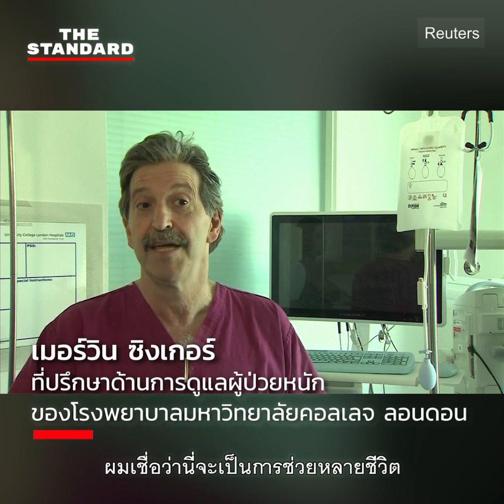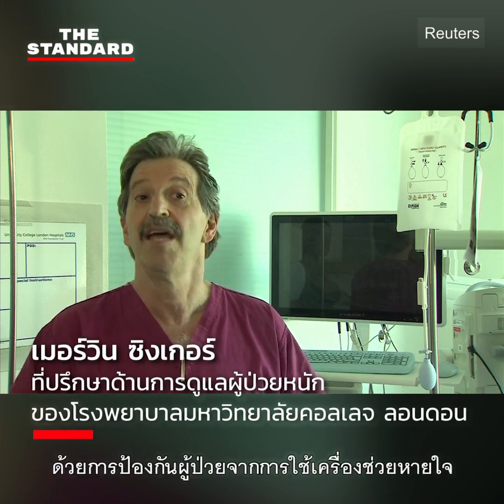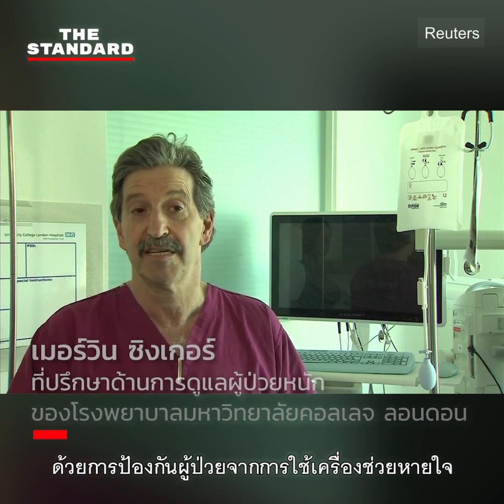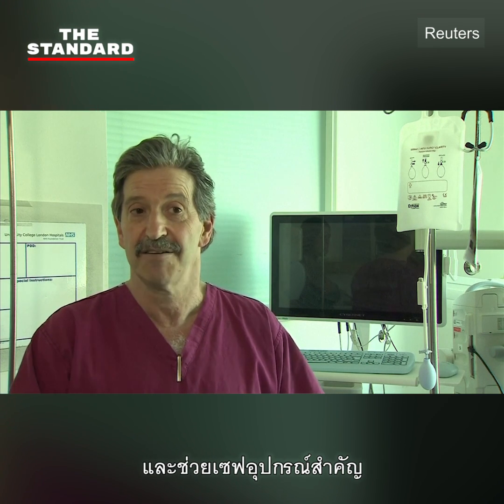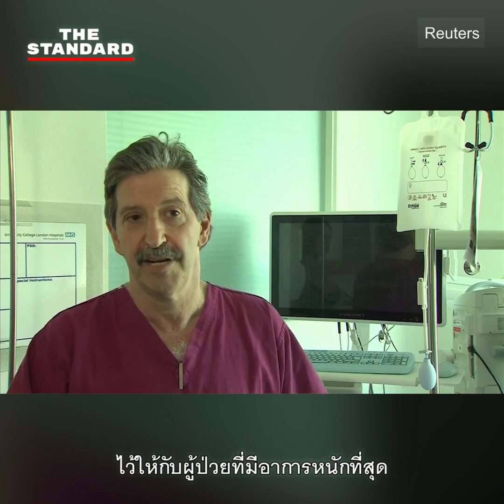เผยโฉมเครื่องช่วยหายใจจากความร่วมมือของ เมอร์ซีดีส จากศึกฟอร์มูลาวัน และมหาวิทยาลัยคอลเลจ ลอนดอน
เมอร์ซีดีส ทีมฟอร์มูลาวัน ได้ออกแบบเครื่องช่วยหายใจ หรือ CPAP ได้สำเร็จด้วยความร่วมมือของมหาวิทยาลัยคอลเลจ ลอนดอน เบื้องต้นรัฐบาลอังกฤษได้สั่งแล้ว 10,000 เครื่อง โดยคาดว่าจะสามารถผลิตได้ถึง 1,000 เครื่องต่อวัน

โดยความร่วมมือนี้เกิดขึ้นจากโครงการ Pitlane ซึ่งนำเอาวิศวกรจากทีมฟอร์มูลาวันชั้นนำของโลกมาช่วยออกแบบและผลิตเครื่องช่วยหายใจ รวมถึงอุปกรณ์ทางการแพทย์ที่กำลังเป็นที่ต้องการท่ามกลางสถานการณ์การแพร่ระบาดของโควิด-19 เชื้อไวรัสซึ่งส่งผลโดยตรงต่อระบบทางเดินหายใจของมนุษย์

ล่าสุดทางทีมเมอร์ซีดีสได้ประสบความสำเร็จกับการออกแบบและผลิต โดยใช้หลักการ Reverse Engineering หรือวิศวกรรมย้อนกลับ เพื่อค้นหาโครงสร้างการทำงานและขั้นตอนผลิตของเครื่องช่วยหายใจรุ่นก่อนๆ ด้วยเวลาเพียงไม่ถึง 100 ชั่วโมง ก่อนจะสามารถออกแบบและผลิตเครื่องที่ผ่านการรับรองอย่างเป็นทางการแล้ว

โดยทางเมอร์ซีดีสเผยว่า เครื่องจักรซึ่งปกติจะใช้สำหรับการผลิตลูกสูบและเทอร์โบชาร์จเจอร์ ได้เปลี่ยนมาผลิตเครื่อง CPAP และศูนย์ออกแบบและพัฒนารถฟอร์มูลาวันตั้งแต่ปี 1985 วันนี้ได้ปรับมาใช้งานสำหรับการผลิตอุปกรณ์ทางการแพทย์ทั้งหมดแล้ว

นอกจากนี้ทางเมอร์ซีดีสยังได้ปล่อยวิธี วัสดุ และขั้นตอนการผลิตที่รวดเร็วให้หน่วยงานรัฐและเอกชนทั่วโลกสามารถนำไปใช้ผลิตเครื่องช่วยหายใจ ซึ่งกำลังขาดแคลนในหลายพื้นที่

สำหรับผู้ที่สนใจสามารถหาข้อมูลเพิ่มเติมได้ที่

เกาะติดสถานการณ์โควิด-19 ได้ที่

ชมคลิปอื่นๆ ที่น่าสนใจได้ที่

THE STANDARD : STAND UP FOR THE PEOPLE
สำนักข่าวที่นำเสนอข้อมูลข่าวสารในแนวทางสร้างสรรค์